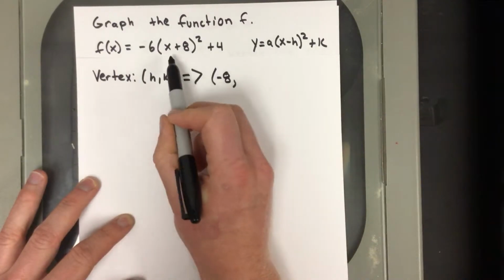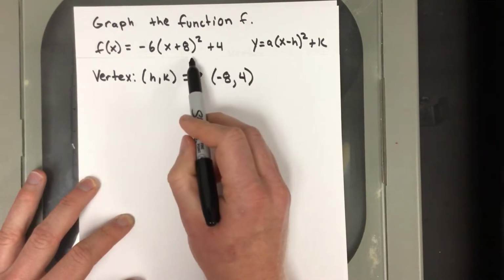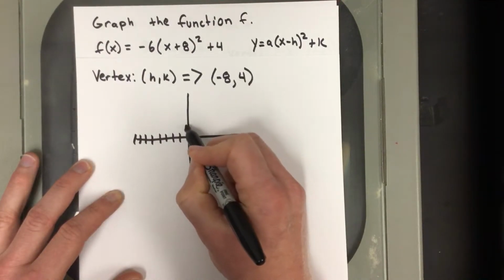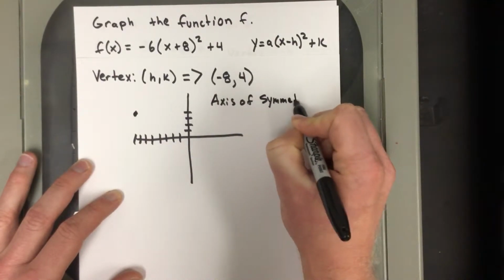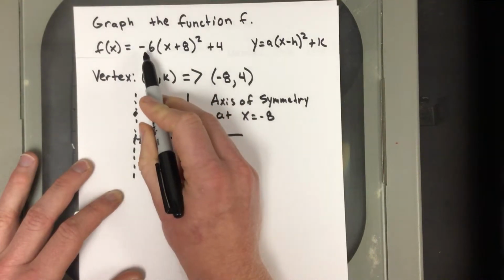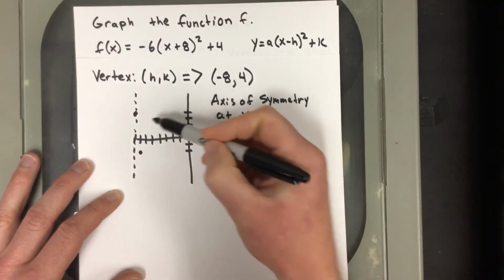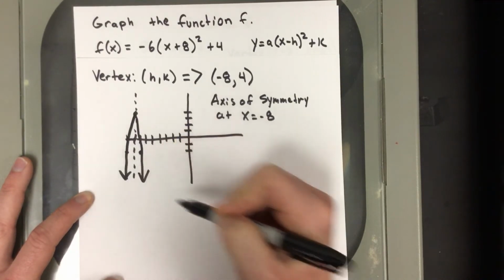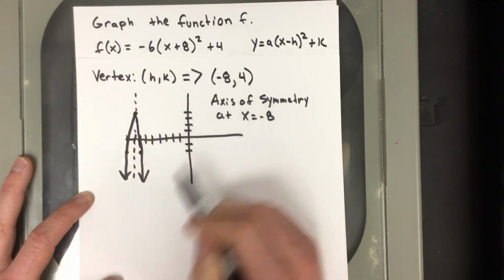Example (3.1) - Graphing a Quadratic in Vertex Form (Precalc)